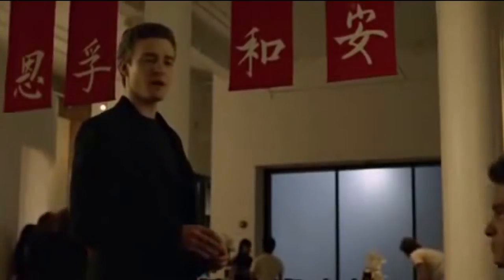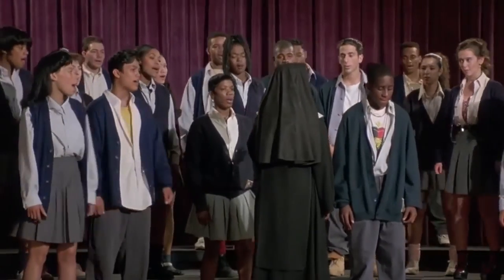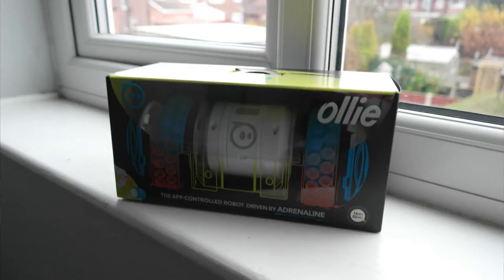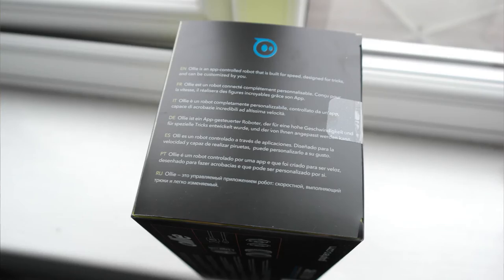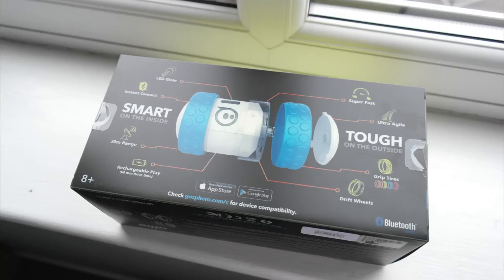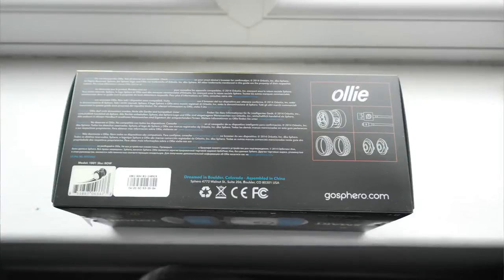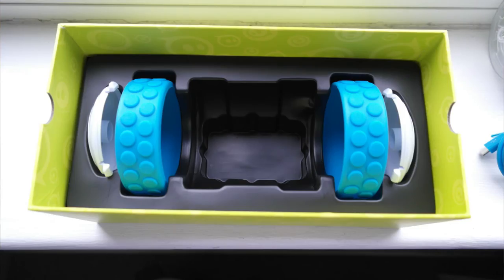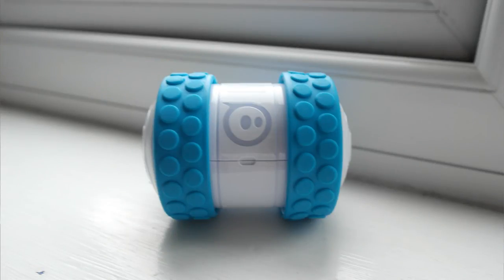Sphero Ollie - Unboxing!!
This is my unboxing of Ollie by Sphero this is meant to be the big brother to the Sphero 2.0, this is only an unboxing and you can expect the full review and test in the next week or two!!